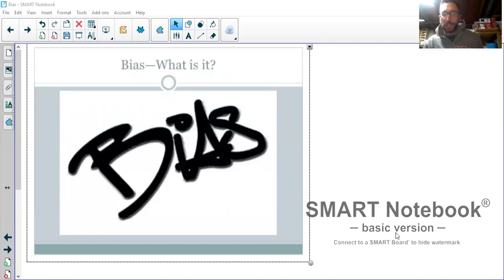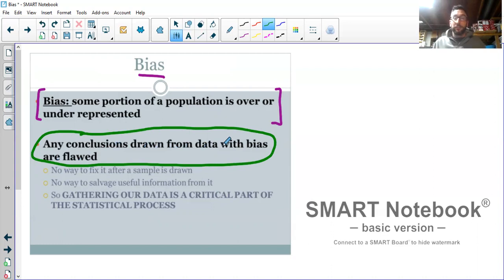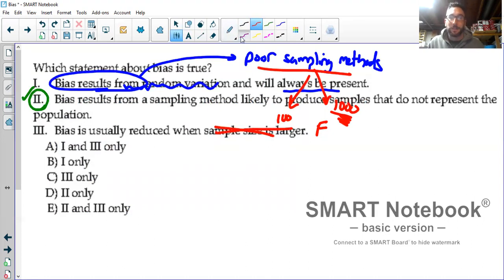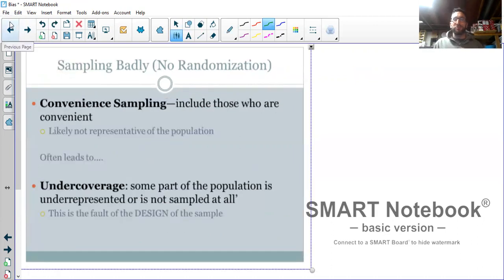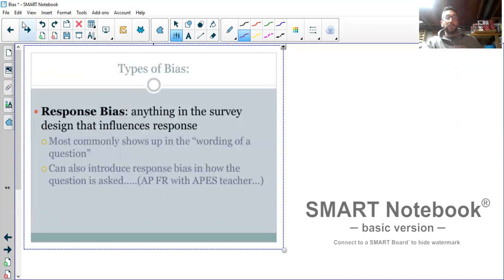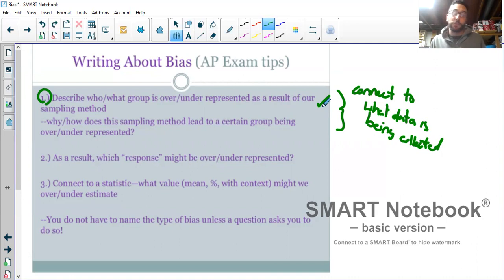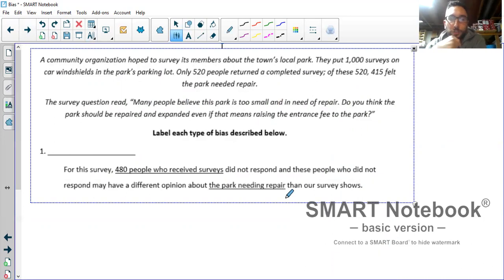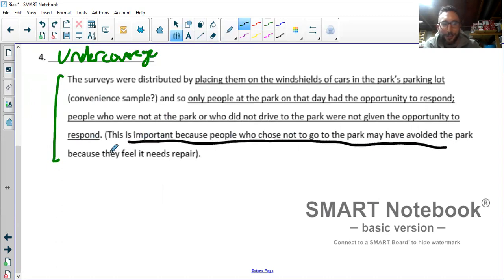BIAS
An overview of what bias is (in relation to a sample), as well as the four types of bias. (Lots of notes/vocab!)

The video wraps up with some examples of each type of bias, in context.